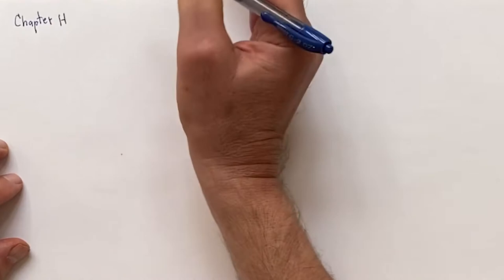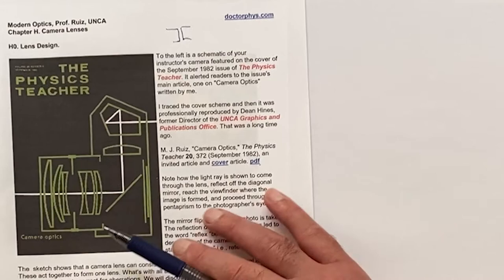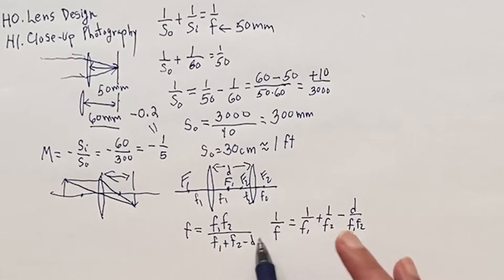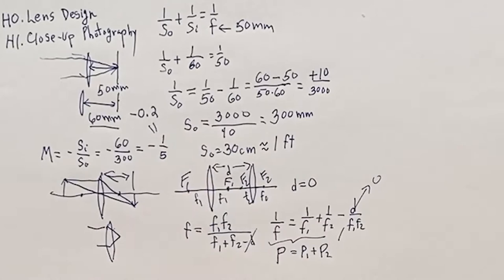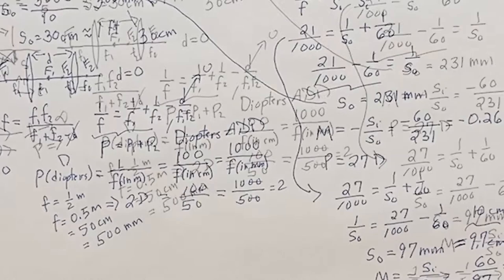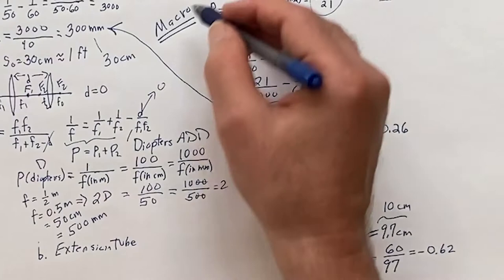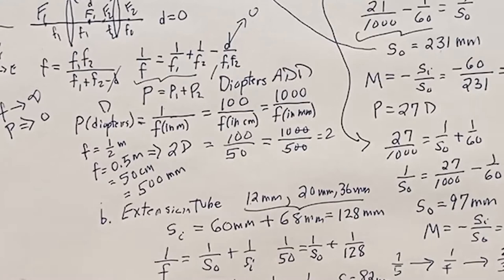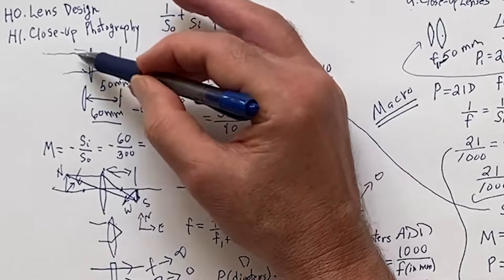Optics H: Camera Lenses